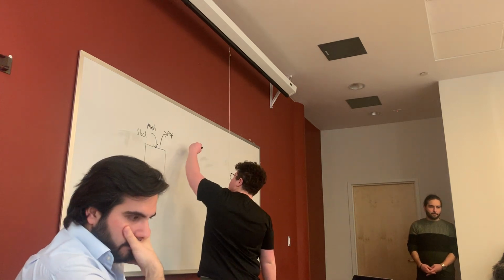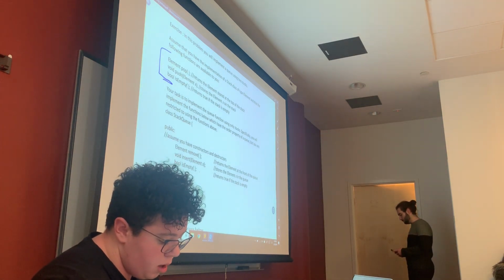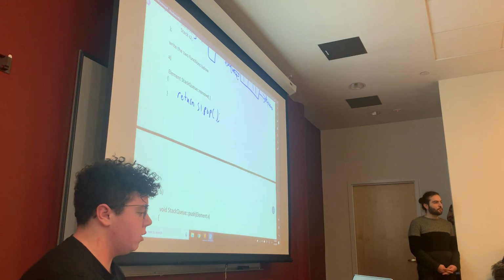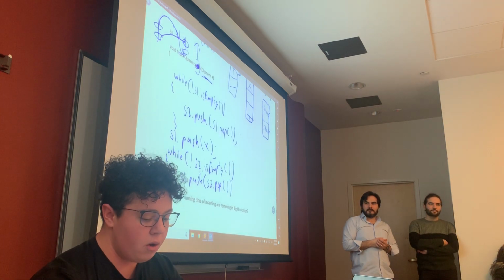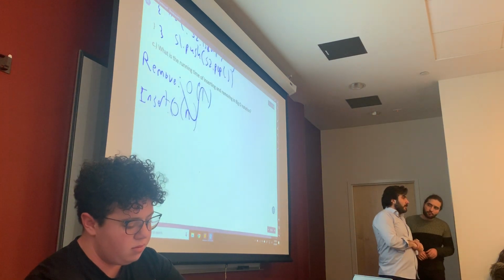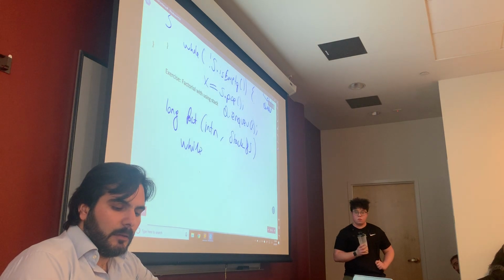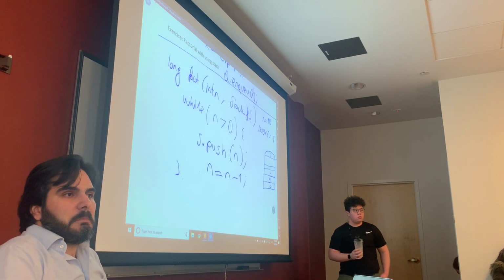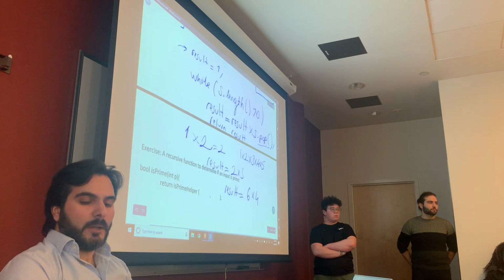Comp 15 Spring 2019 Review Session (midterm 1)